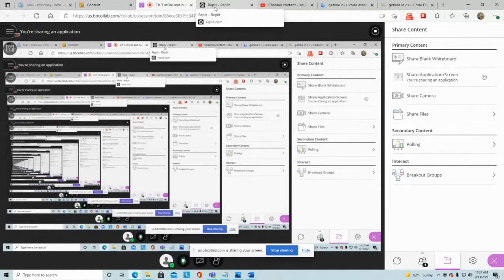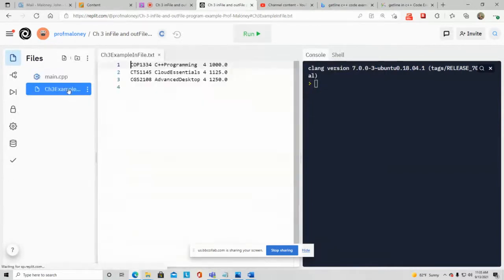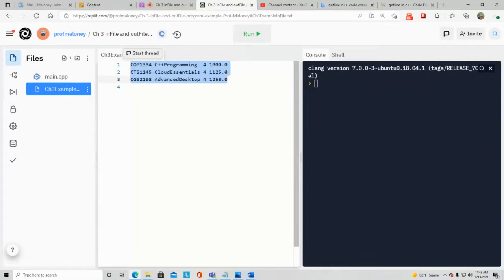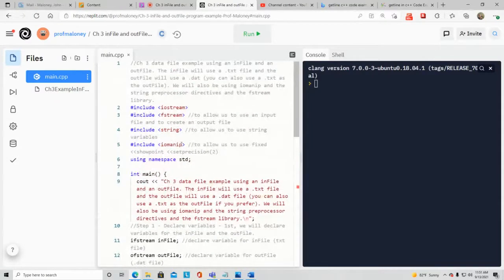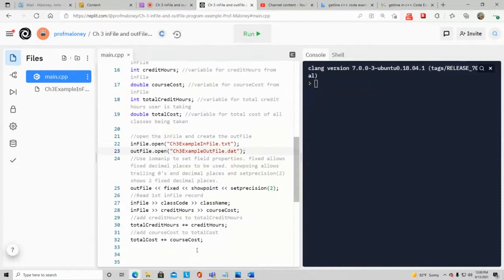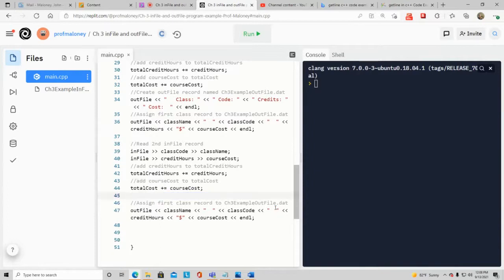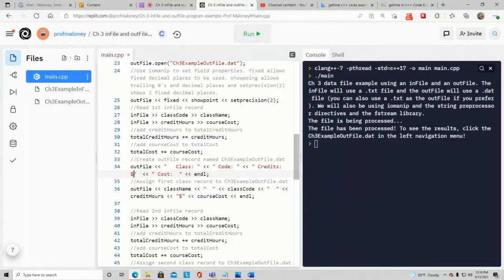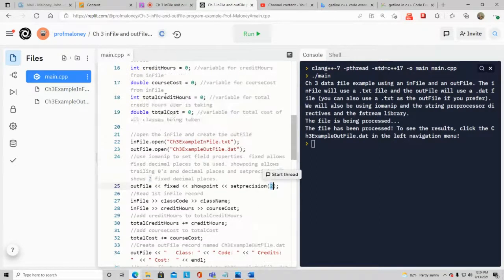Ch 3 inFile and outFile Prog Example Prof Maloney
This 1 hour and 2 minute video recording is demonstrating how to code an inFile and an outFile using file streams, strings, output formatting with iomanip and more during my Fall 2021 C++ classes. Prof Maloney